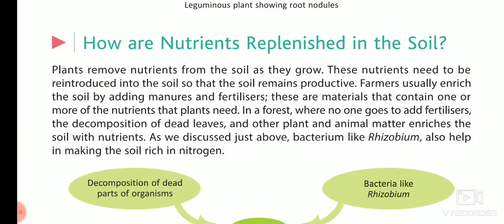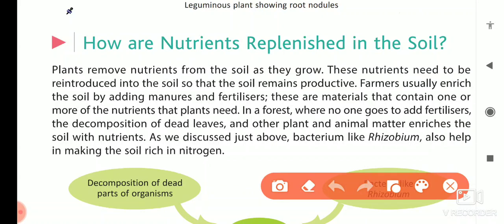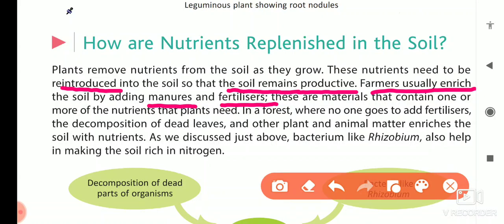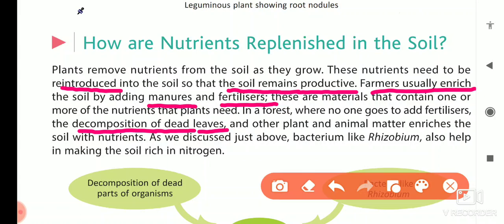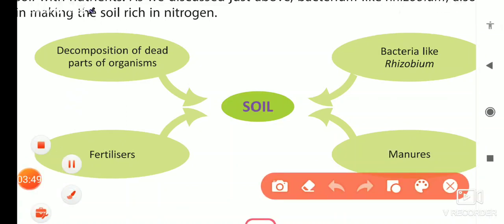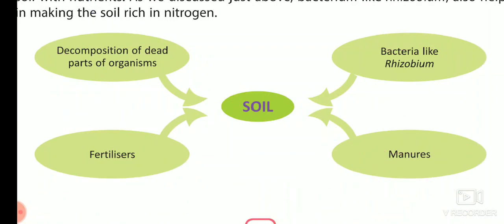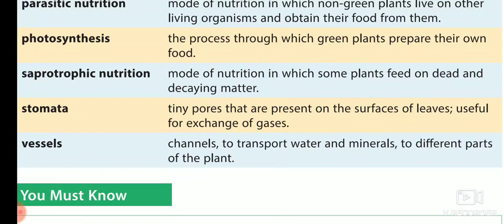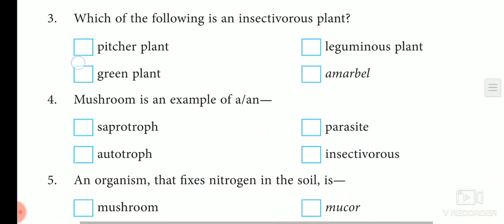DAV Vllth science ch-1 part-3 Nutrition in living organisms -plants